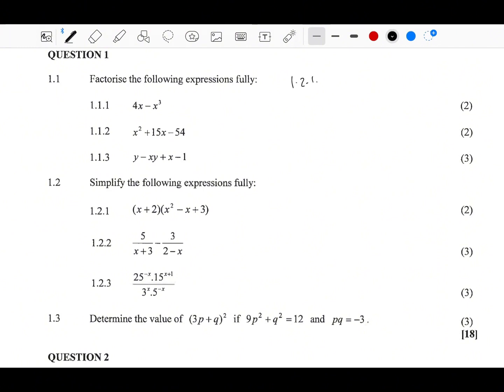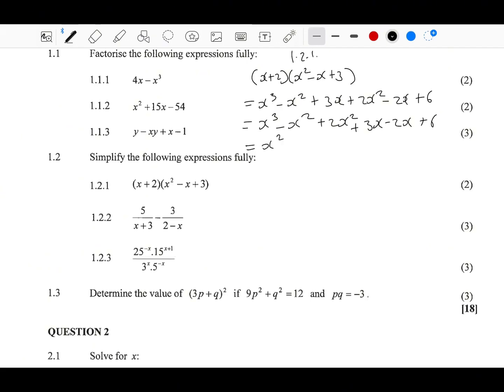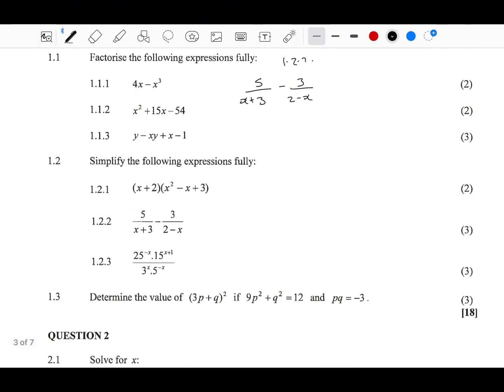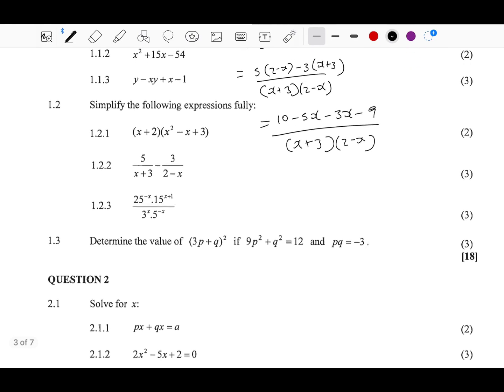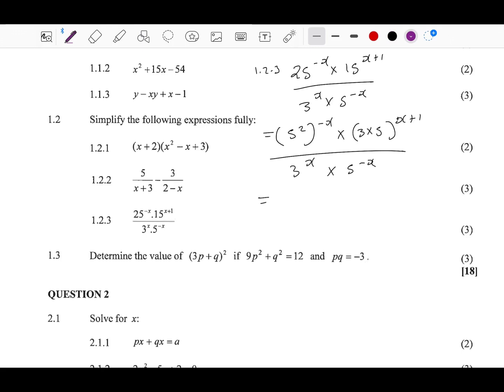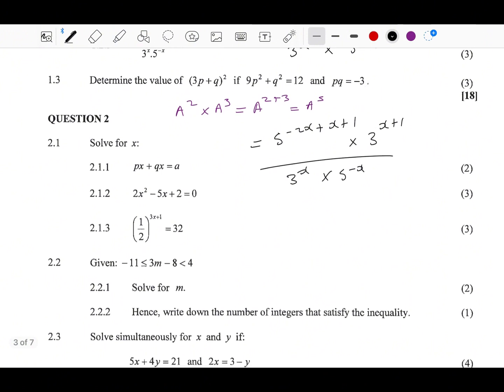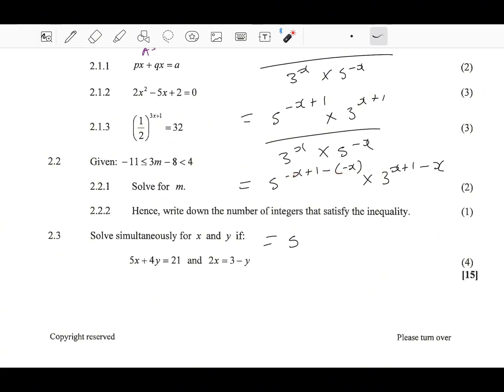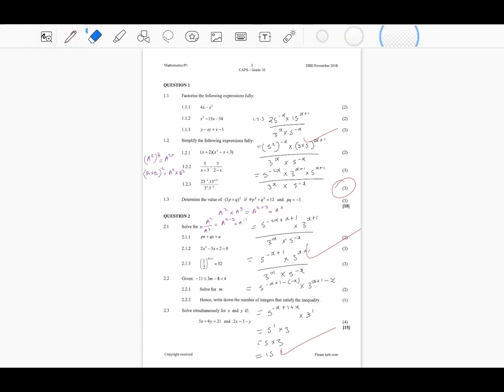Learn to Simplify Maths Expressions like a Pro!🎓🔢⭐️✨ | Grade 10 Final Exam-2018 | Question 1.2 Memo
In this comprehensive video tutorial, we dive into the world of simplifying math expressions, empowering students with the skills to conquer complex equations with ease. Join us as we break down the process into simple, digestible steps, demystifying the art of simplification. 🌠🧮💪